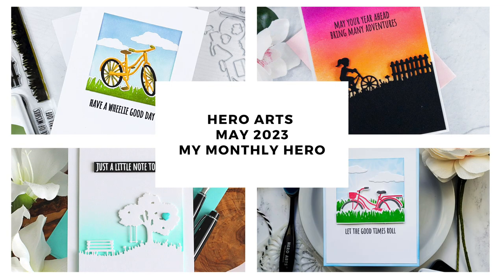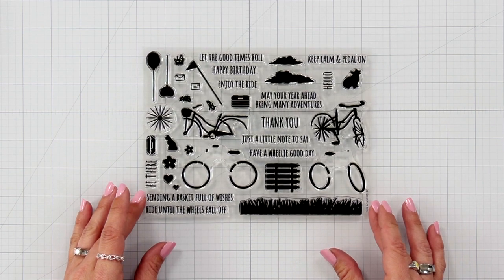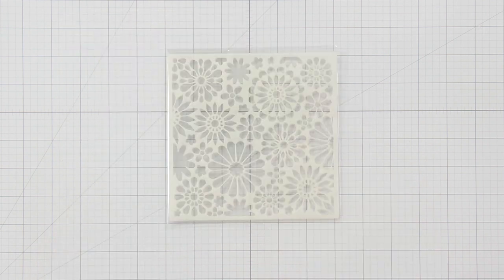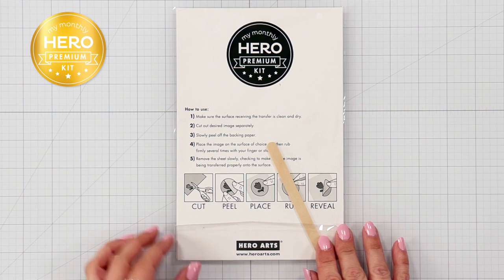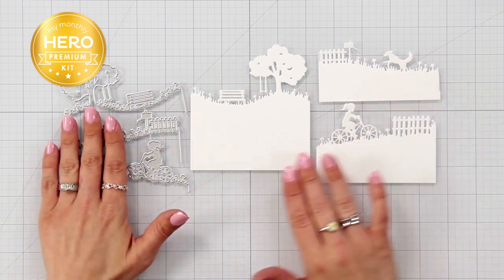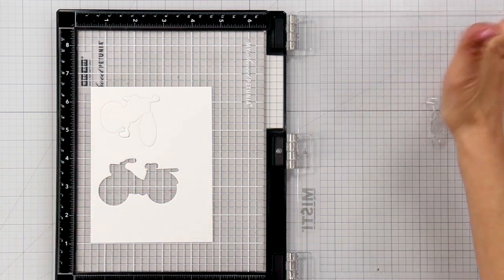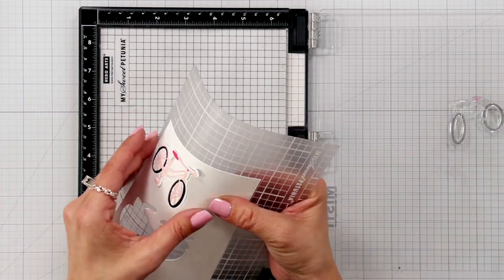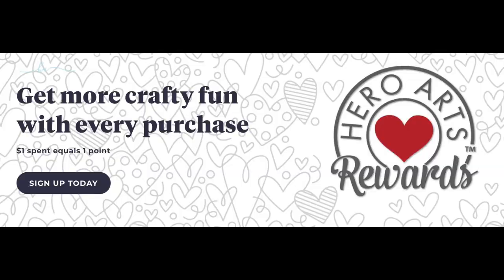May 2023 My Monthly Hero Classic & Premium Kit Introduction & Inspiration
In this video we will walk you through the contents of the May 2023 My Monthly Hero Classic and My Monthly Hero Premium Kit and show you inspiration from the Hero Arts Creative Team.